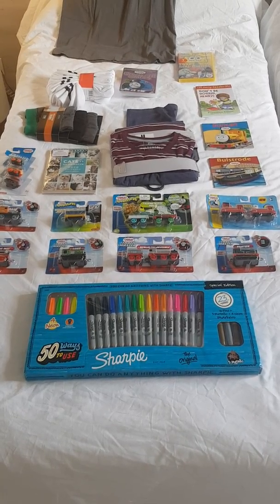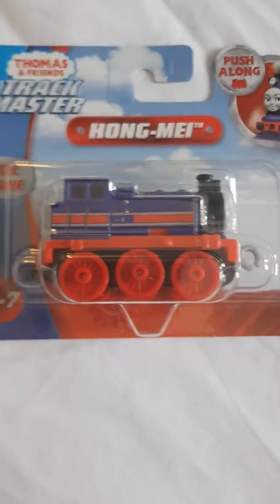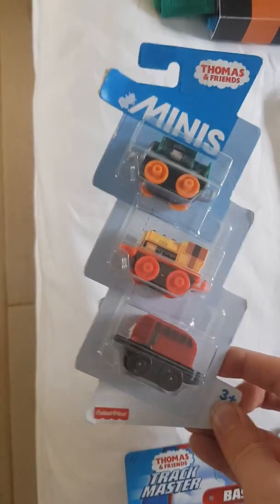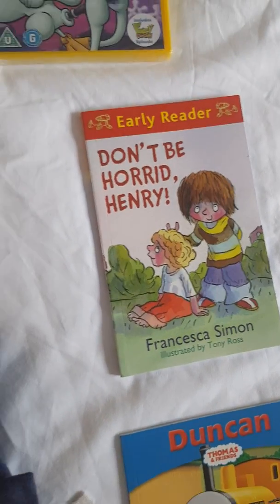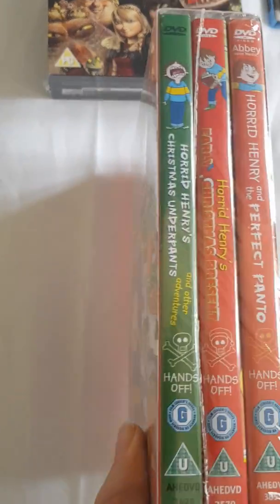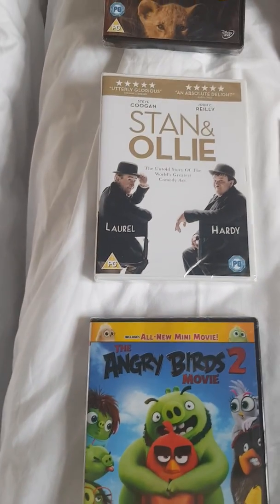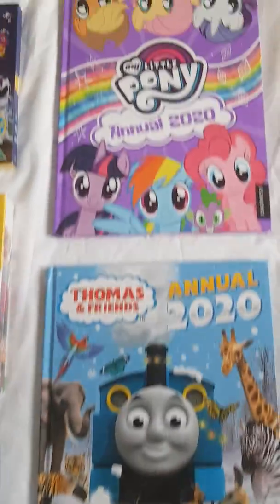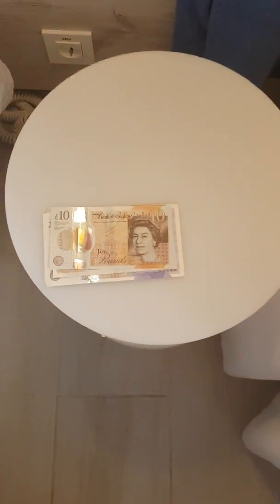My christmas presents (2019).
"Merry christmas everyone! It's time to show you all, what I got this year!

Genre: review, relaxation